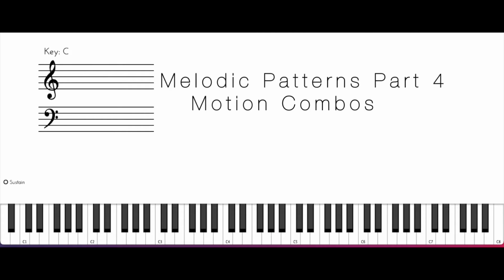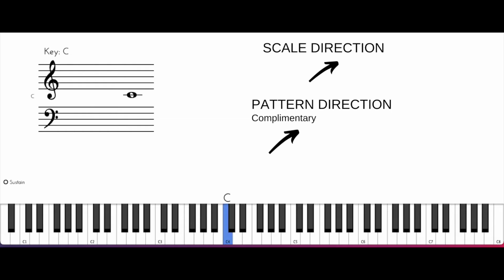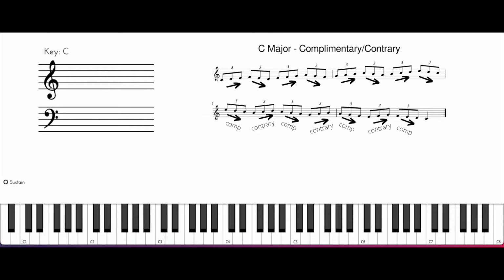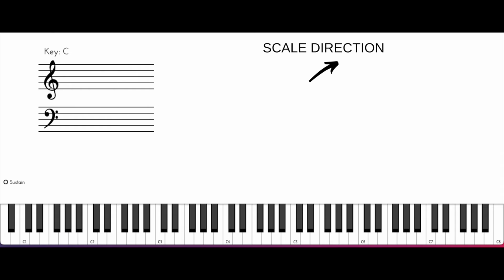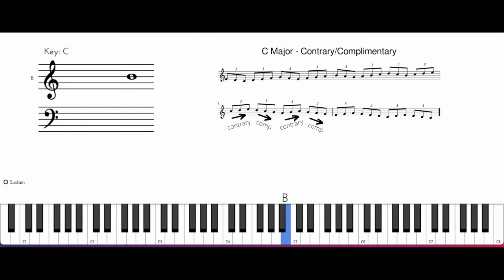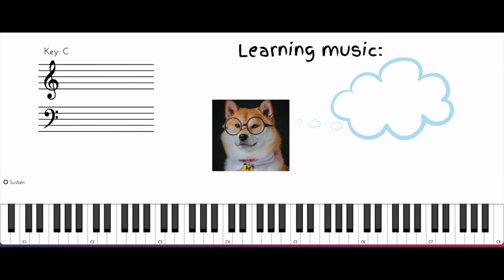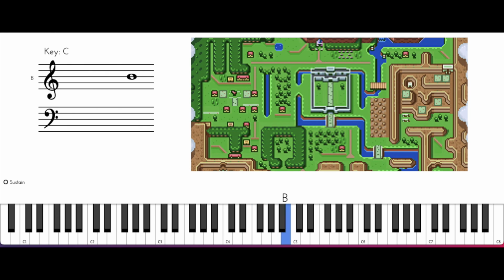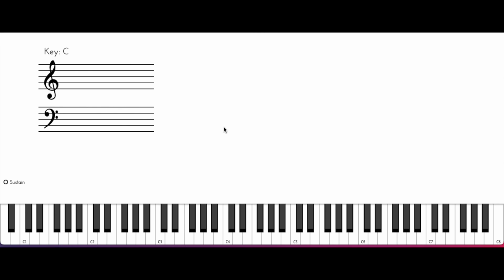4 Scale Pattern Combos